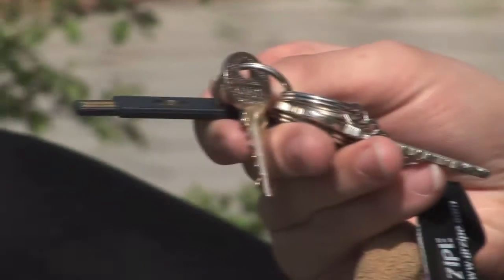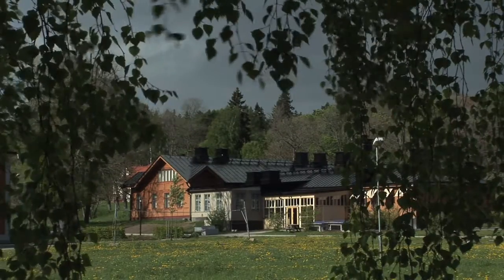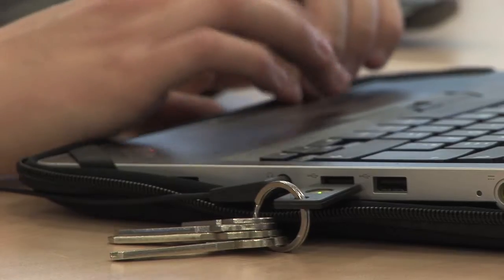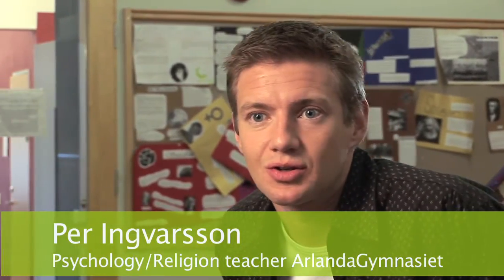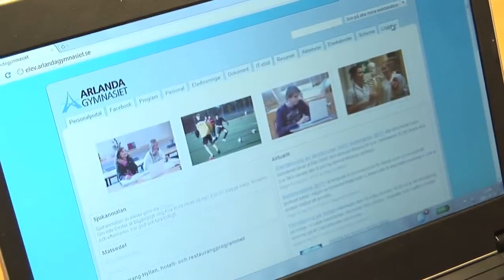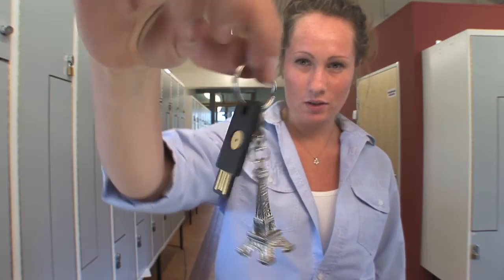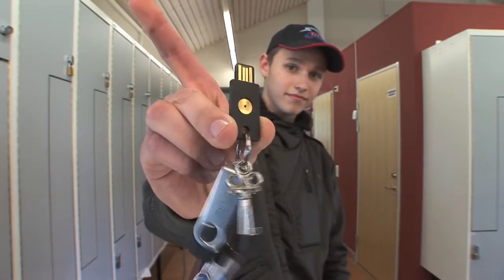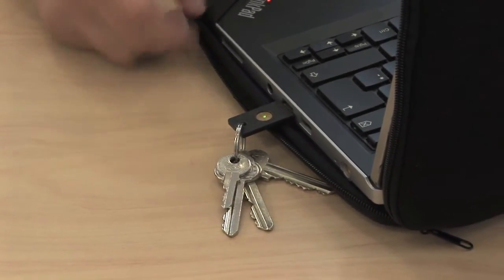High School in Sweden uses Yubikey to securely log on to Google Apps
Yubikey used at Swedish high school to log on to Google Apps.  ArlandaGymnasiet has tried a new solution for students and staff to securely access email, documents and Google Apps using Yubikey from Yubicom in collaboration with Svensk E-Identitet.